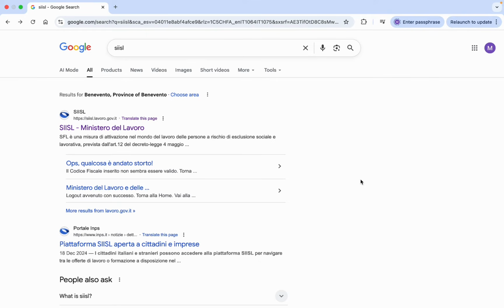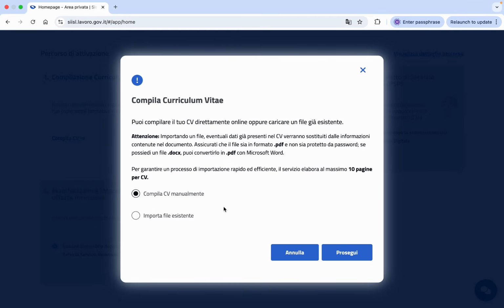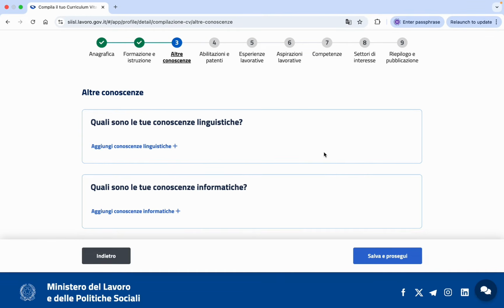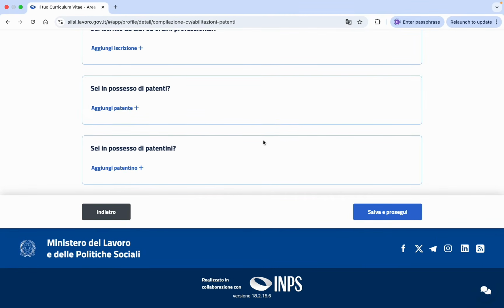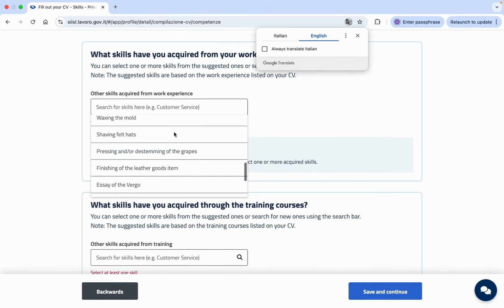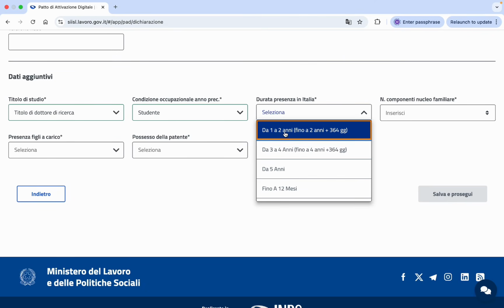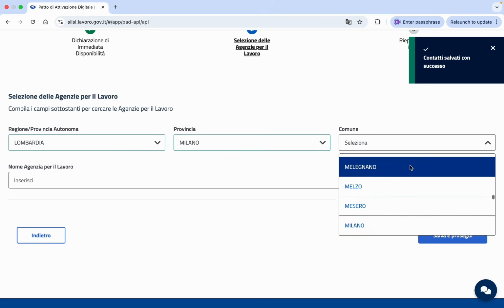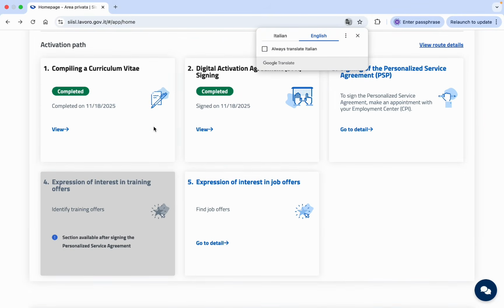HOW to REGISTER on SIISL Platform: AVOID Losing Your NASpI/DIS-COLL Benefits!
SIISL: New Rules for NASpI/DIS-COLL in Italy! All the Mandatory Steps & Deadlines You Need to Know

If you are currently receiving or plan to apply for unemployment benefits in Italy (specifically NASpI or DIS-COLL), the new SIISL Platform (Sistema Informativo per l'Inclusione Sociale e Lavorativa) is now mandatory for you!

This video breaks down this crucial regulatory change introduced by the Italian government and managed by INPS. Missing these steps can result in penalties or even the loss of your monthly benefit!

What you will learn in this video:

What is SIISL? Understand the purpose of the Information System for Social and Work Inclusion and how it affects unemployed workers.

Is Registration Mandatory? Who is automatically registered and the crucial steps recipients of NASpI and DIS-COLL must take on the platform.

The Deadline: Learn the non-negotiable 15-day deadline for completing your registration and Digital Activation Pact (PAD).

Completing the Profile: How to correctly upload and validate your Curriculum Vitae (CV) and accept the Patto di Servizio Personalizzato.

New Sanctions: We explain the penalties (reductions or forfeiture) for non-compliance, such as refusing job offers made through the SIISL system.

➡️ Watch to ensure you maintain your unemployment benefit and stay compliant with the new Italian regulations!